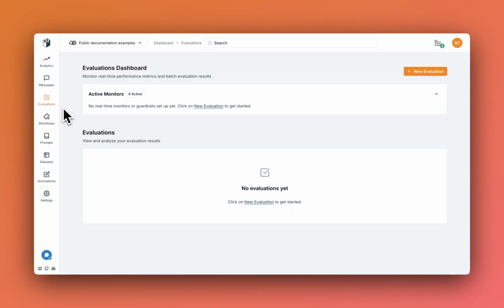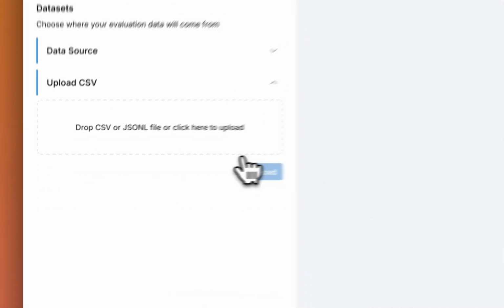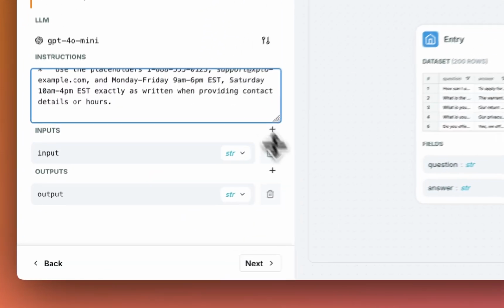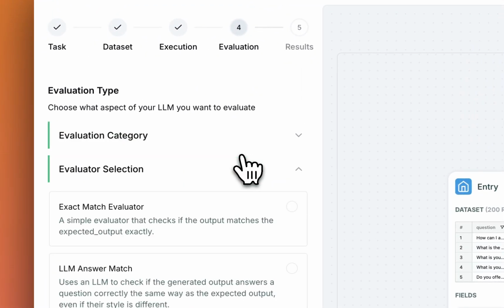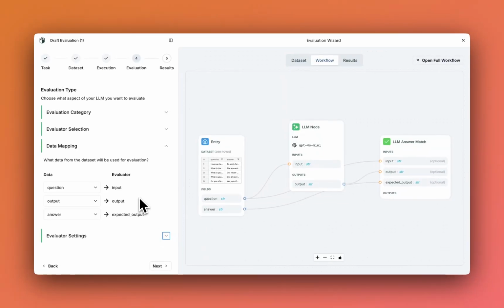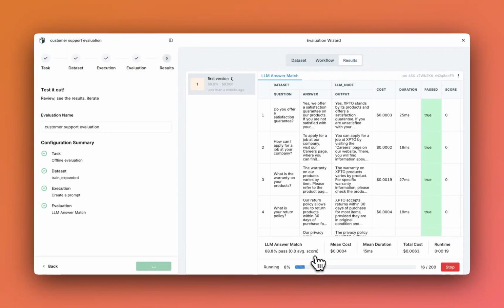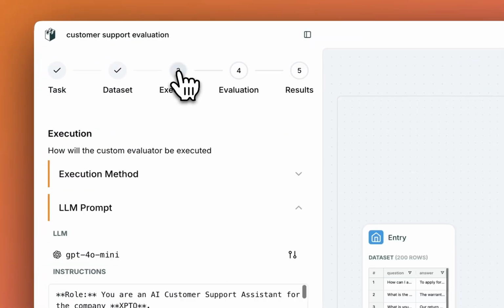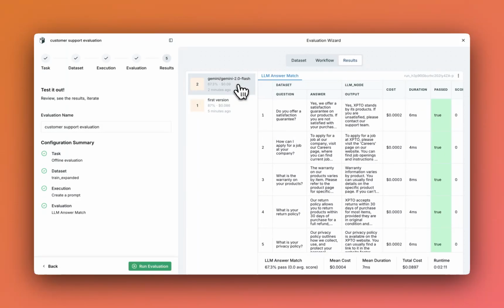How to evaluate that the LLM answers correctly with LangWatch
In this video we go through an example of setting evaluations for a customer support agent, checking if it's replying according to our ground truth, and changing the model from Gemini to OpenAI to see if the performance improves